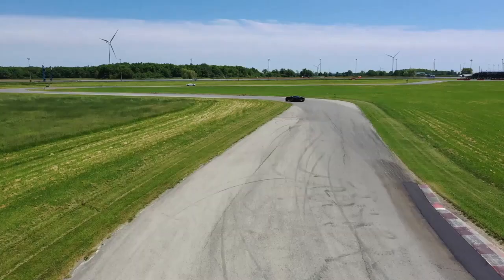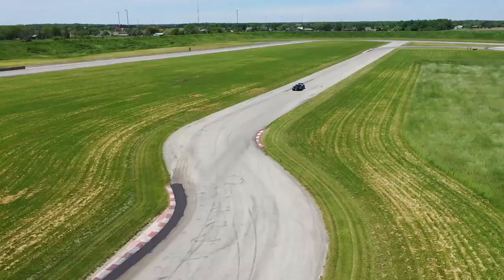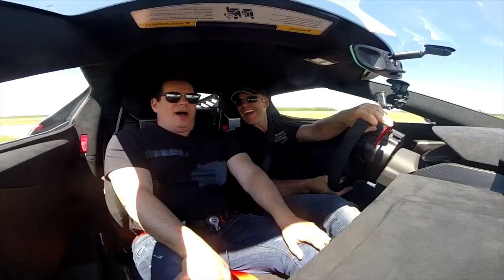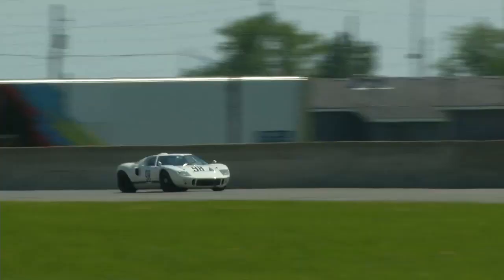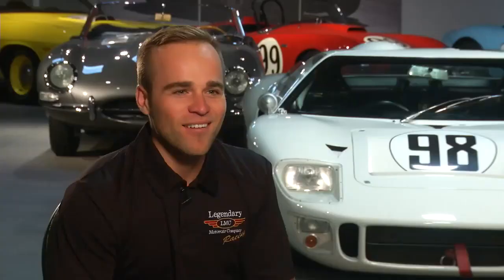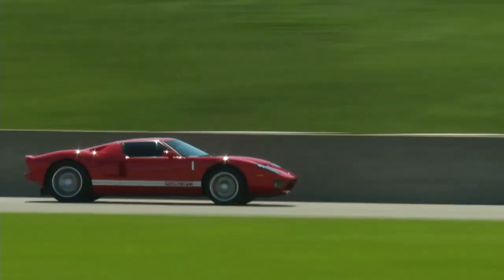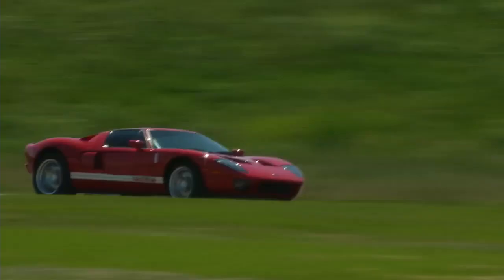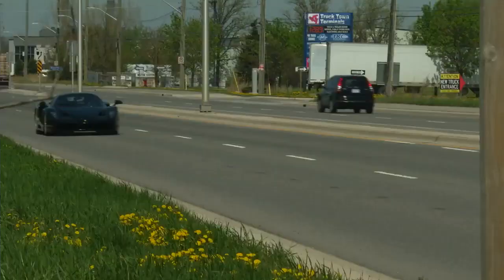Ford GT Faceoff! 69' GT40 vs. 06' vs. 2018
1969 Ford Original GT40 Competition Car VS 2006 Ford GT VS 2018 Ford GT Competition at Toronto Motorsports Park, Peter and Gary Klutt test drive all of the these Ford supercars